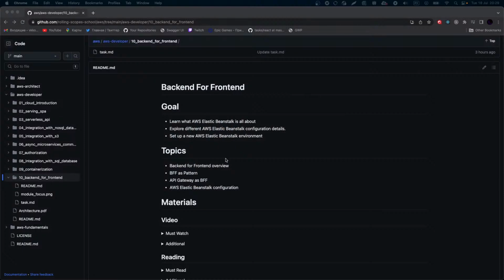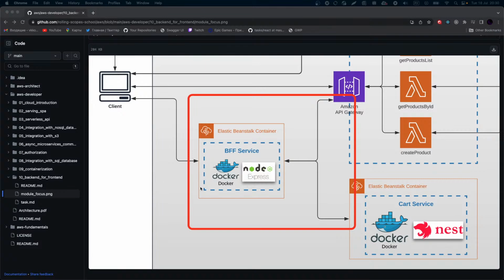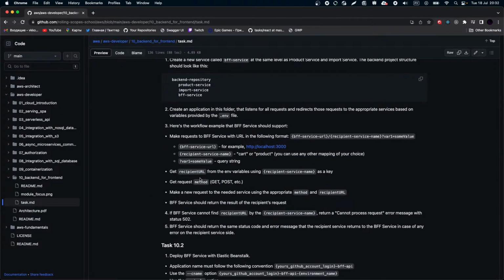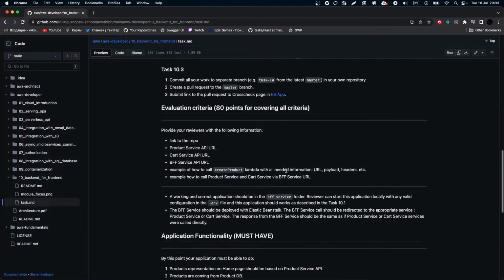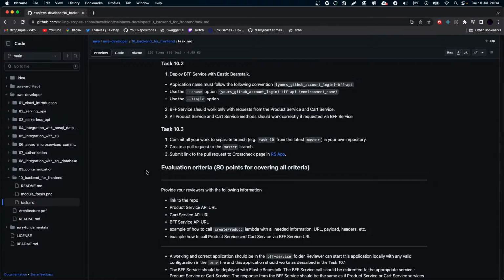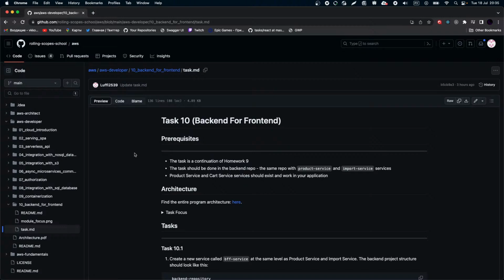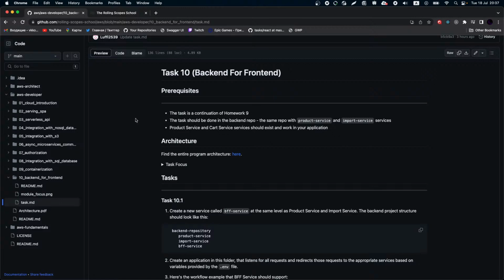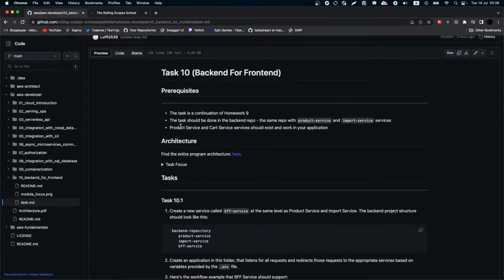AWS Cloud Developer Task 10 Introduction